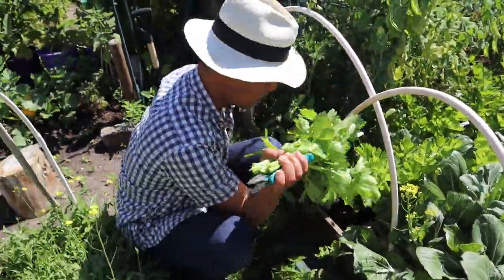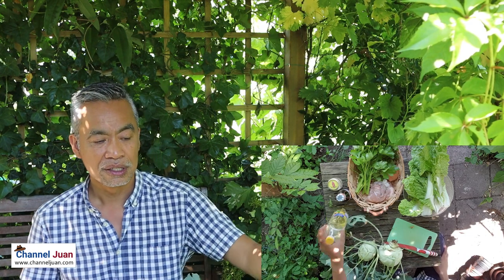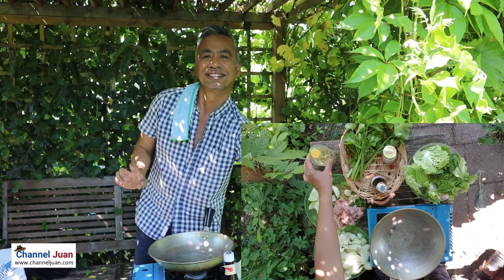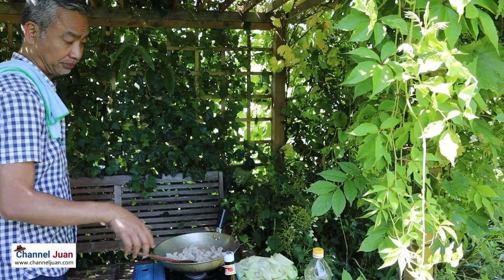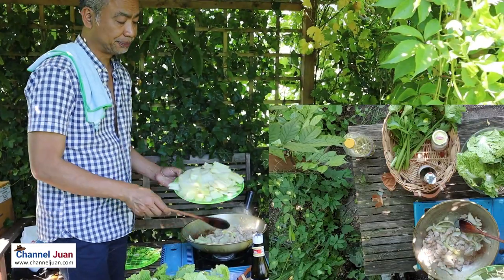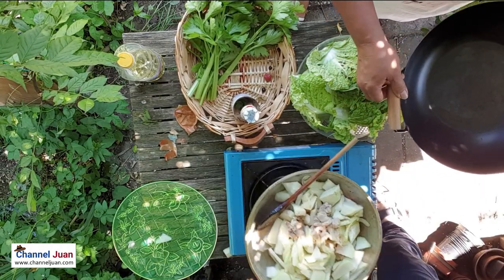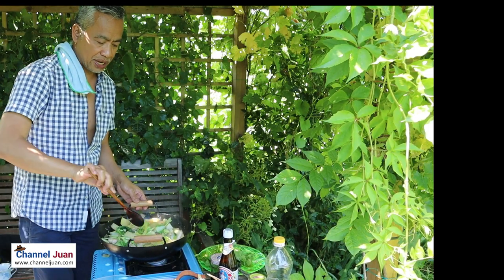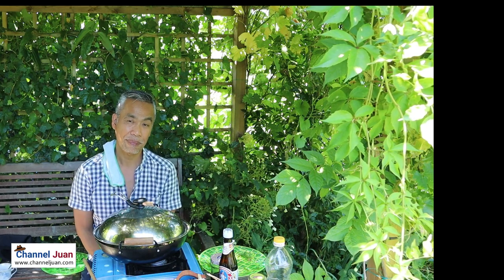Chayote Recipe: Chayote or Kohlrabi Stir-fry - garden fresh (2019)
We are harvesting kohlrabi and we are stir-frying them at the garden, under the pergola. We can do the same to chayote/sayote.